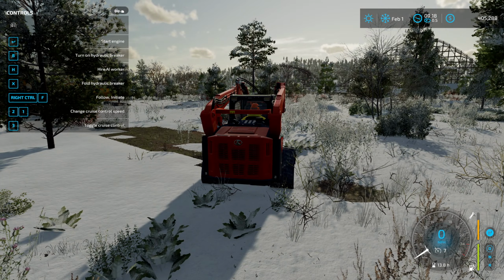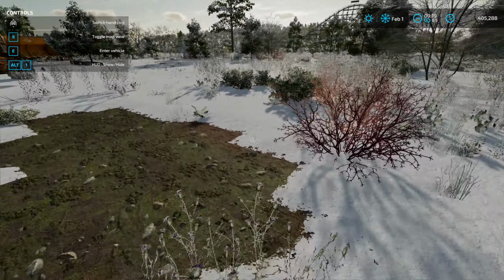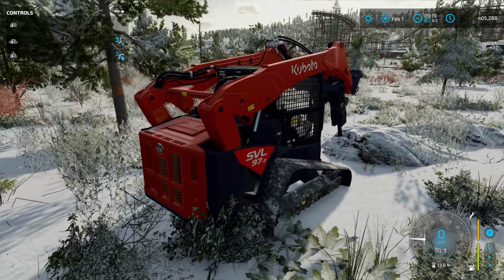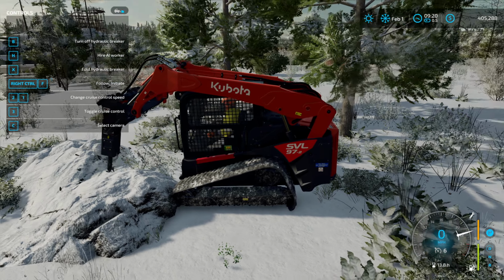Silverrun Forest #15 Smashing Rocks Farming Simulator 22 Platinum Expansion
Discord (Please Use your twitch or youtube username)

farm sim on amazon

30 day Prime Trial

Partnered with